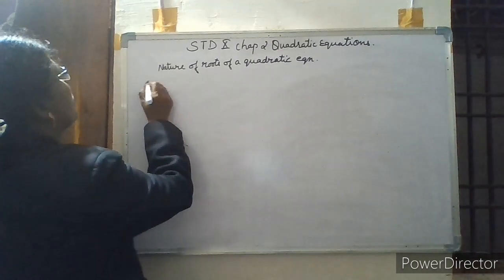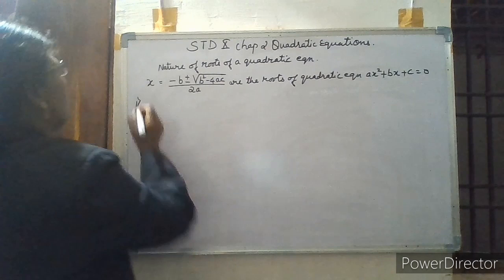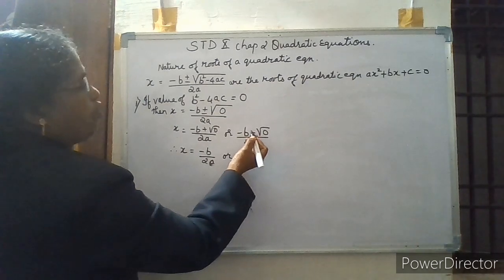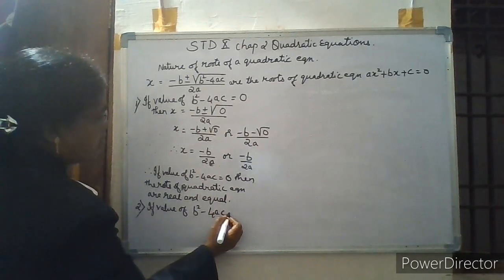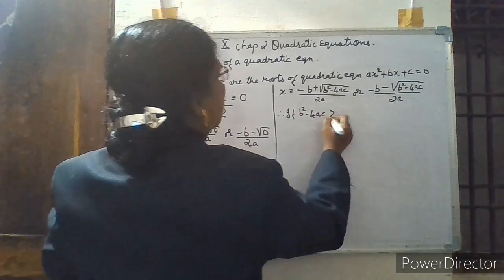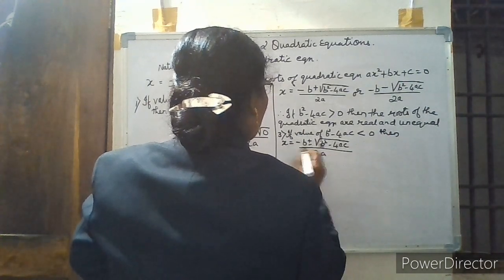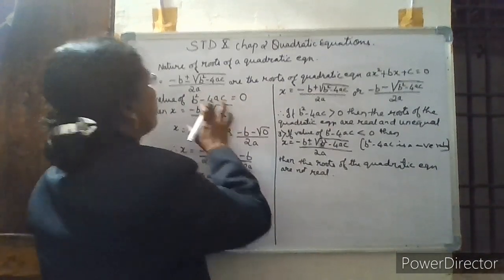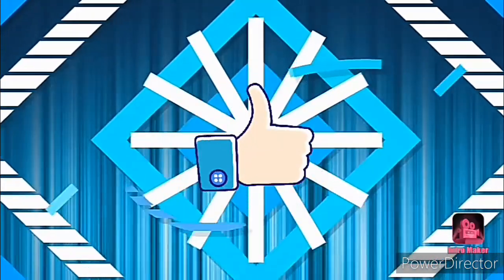Nature of the roots of the Quadratic equation